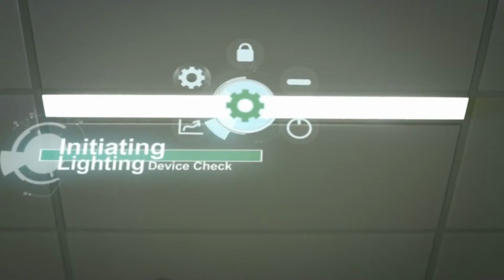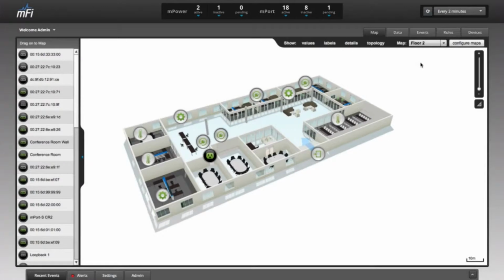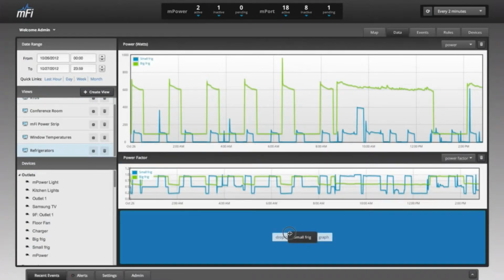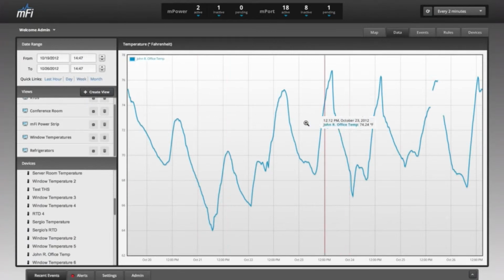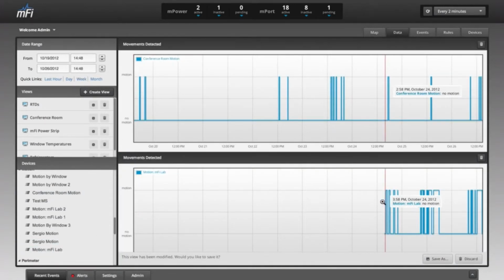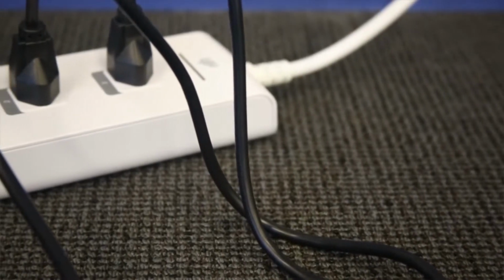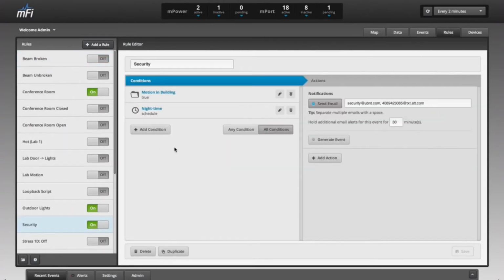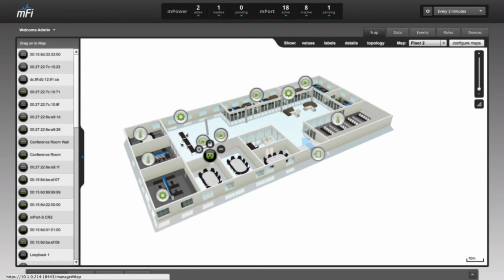Ubiquiti Machine Fidelity" (mFi) - (Демонстрация)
Компания GETWIFI
Machine Fidelity" (mFi)
является полнофункциональной платформой, состоящей из семейства устройств, которые сочетают в себе контрольные датчики окружающей среды, дистанционное управление различными устройствами и конфигурированием в единой IP-сети с интуитивно понятным, мощным и индивидуально настраиваемым программным обеспечением.